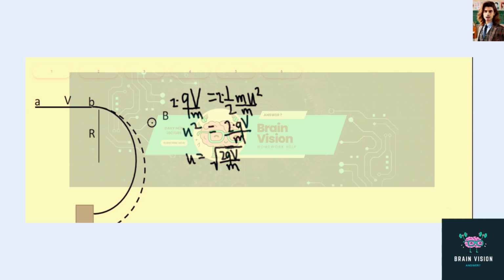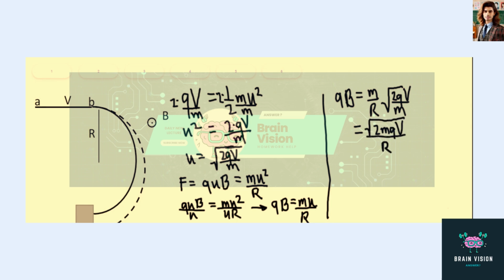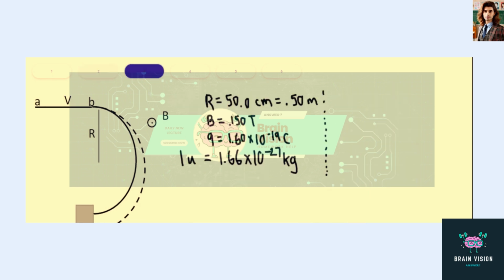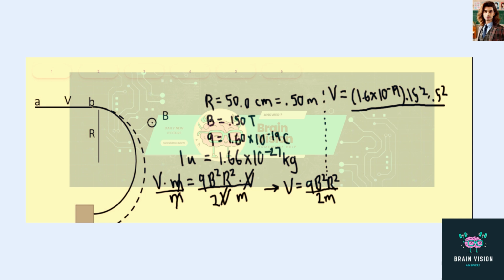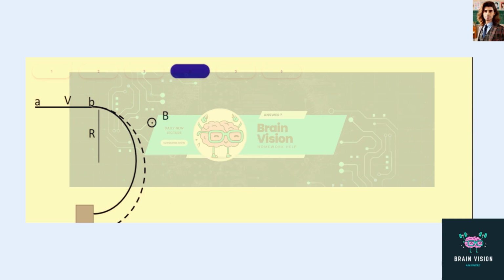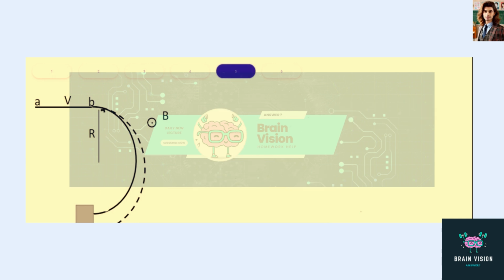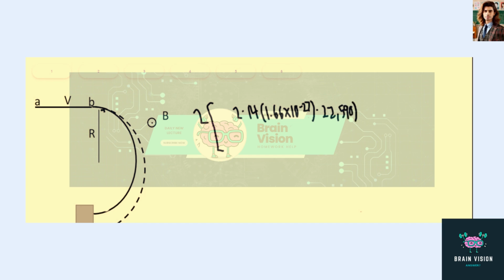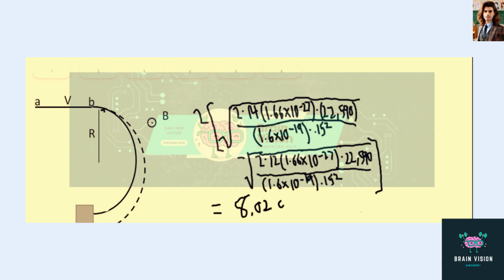Mass Spectrograph. A mass spectrograph is used to measure the masses of ions, or to separate ions of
Mass Spectrograph. A mass spectrograph is used to measure the masses of ions, or to separate ions of different masses (see Section 27.5 . In one design for such an instrument, ions with mass and charge are accelerated through a potential difference V. They then enter a uniform magnetic field that is perpendicular to their velocity, and they are deflected in a semicircular path of radius A detector measures where the ions complete the semicircle and from this it is easy to calculate . (a) Derive the equation for calculating the mass of the ion from measurements of and b) What potential difference is needed so that singly ionized 12 atoms will have in a magnetic field? (c) Suppose the beam consists of a mixture of and ions. If and have the same values as in part (b), calculate the separation of these two isotopes at the detector. Do you think that this beam separation is sufficient for the two ions to be distinguished? (Make the assumption described in Problem 27.67 for the masses of the ions.